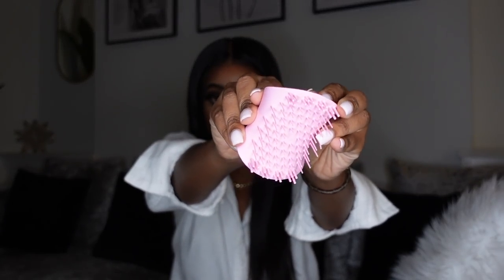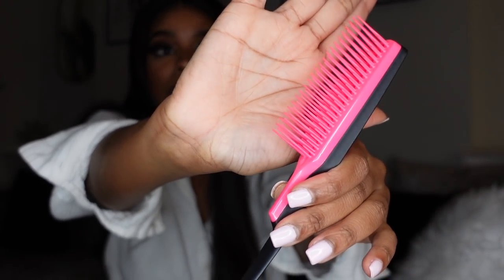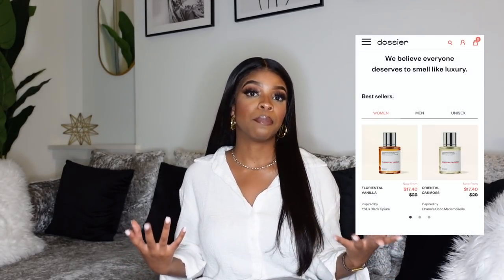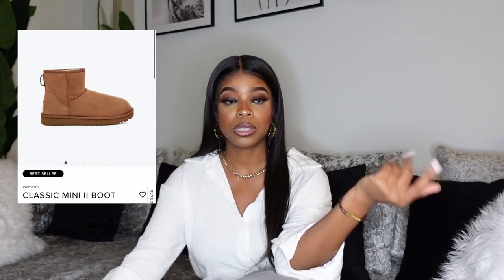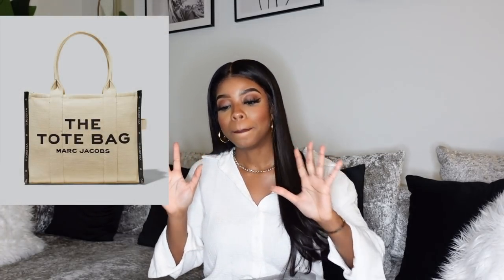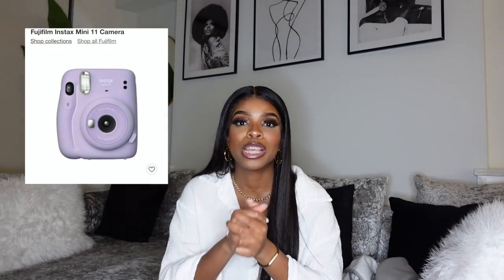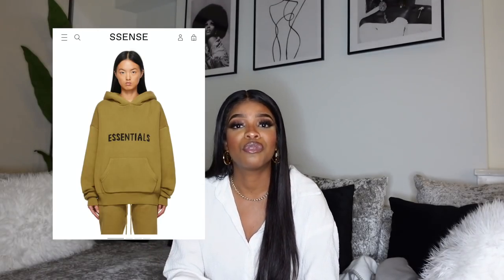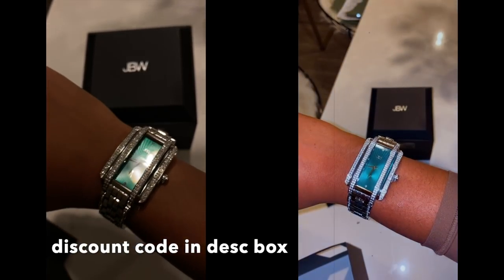HOLIDAY GIFT GUIDE 2021 | MEANINGFUL GIFTS FOR MEN AND WOMEN FT TANGLE TEEZER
Make sure to check out the Tangle Teezer hairbrushes, perfect for gifting to your loved ones this holiday season no matter what hair type they have!"
TangleTeezer AD

The Ultimate Finisher
The Ultimate Teaser

Love don't be shy
Good girl by Carolina H
UGG boots classic
UGG boots classic short
Polaroid camera
Nespresso machine set